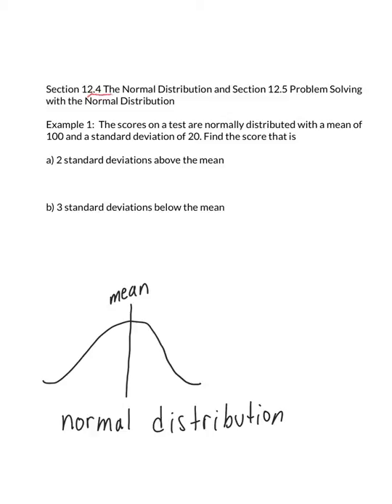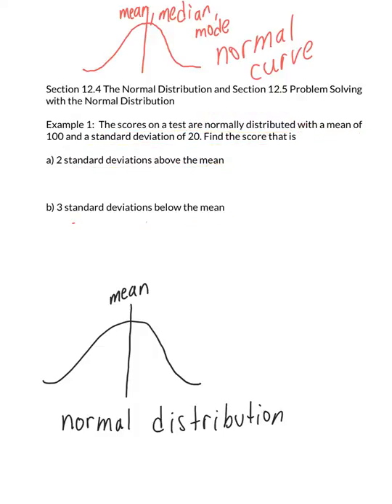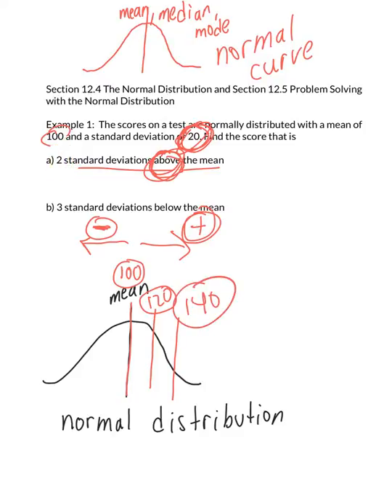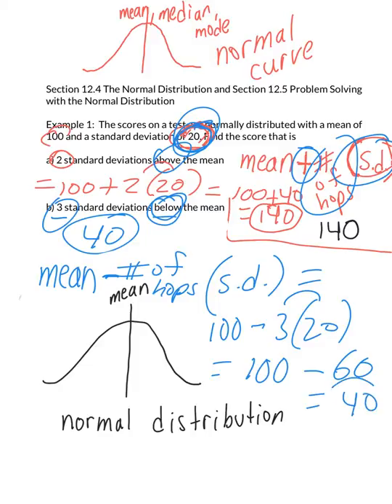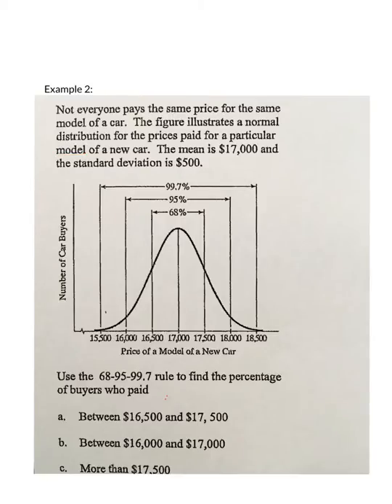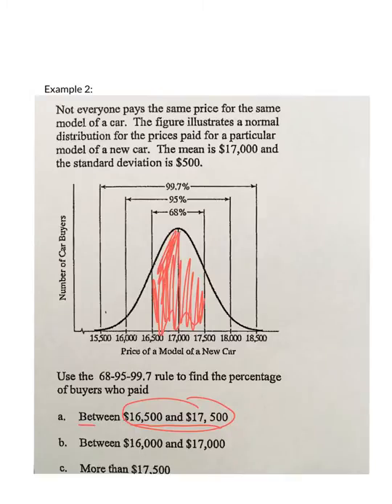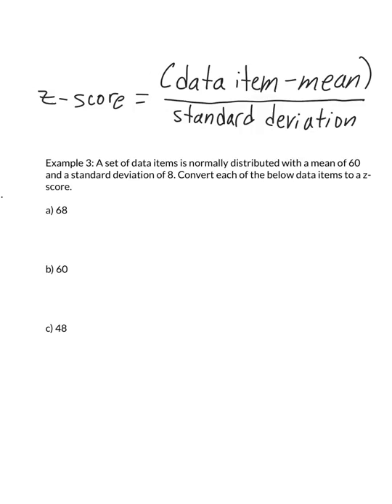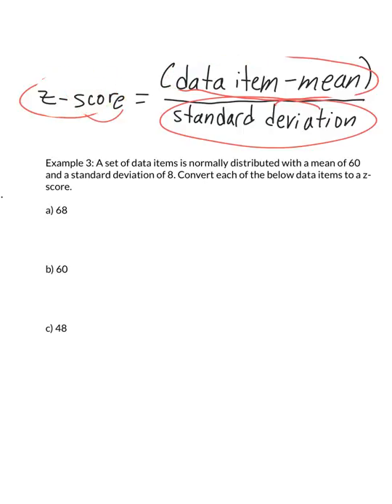Section 12.4 The Normal Distribution and Section 12.5 Applications of the Normal Distribution